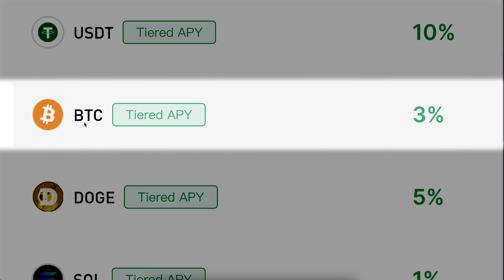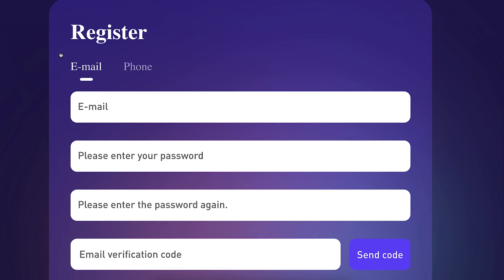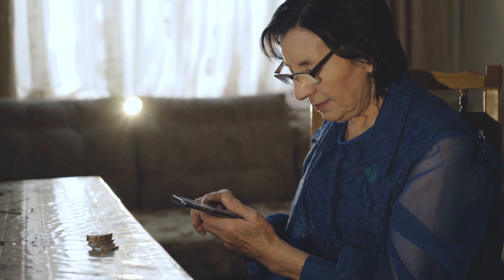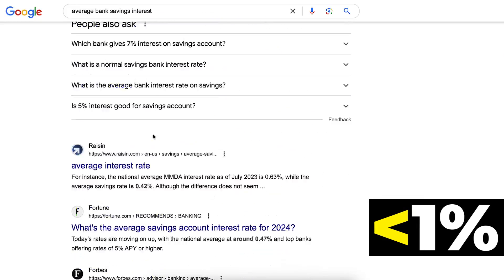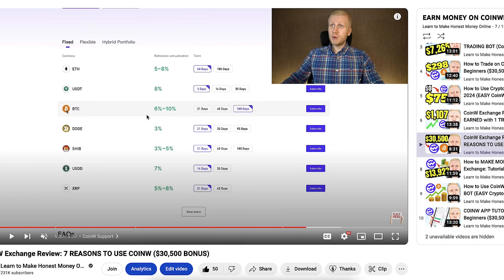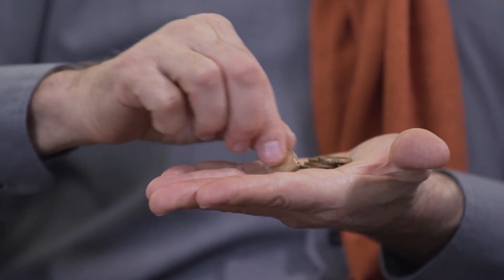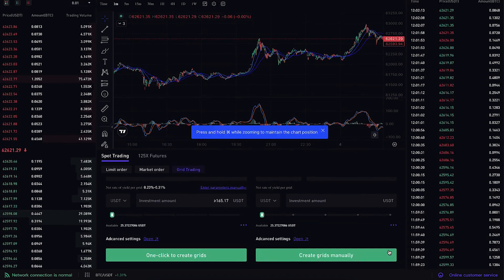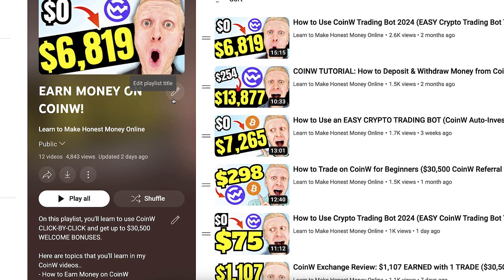How to Use COINW EARN (CoinW Invitation Code 2026)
3) MEXC 💙A Popular CoinW Alternative with Lower Fees

Thank you very much for your trust and for watching my CoinW tutorials.

My step-by-step videos are designed to help you get the most out of CoinW, whether you're just starting or already have some experience.

- use CoinW trading bots
- trade on CoinW Spot
- trade on CoinW Futures
- copy trade on CoinW
- use CoinW Earn products
- deposit & withdraw money from CoinW
- use CoinW for beginners
- use CoinW app

CoinW Exchange offers many great tools, which can initially feel overwhelming for beginners. That’s why I’ve created these beginner-friendly walkthroughs to help you move forward step by step.

I'll also offer you some tips based on my own and other people's experiences of using CoinW.